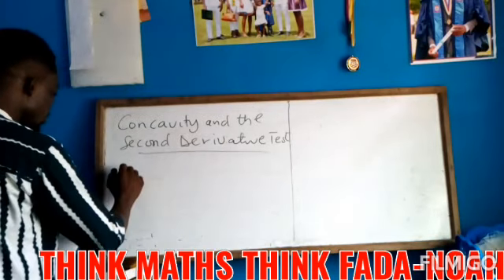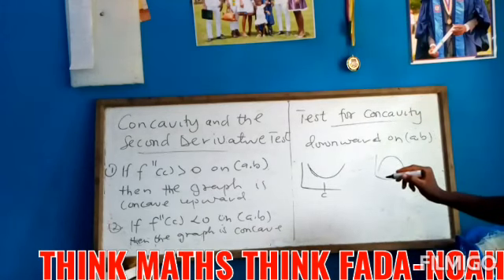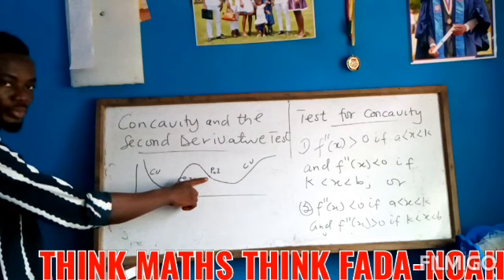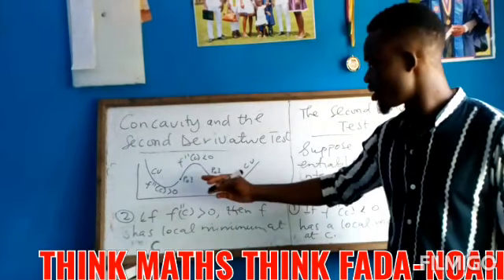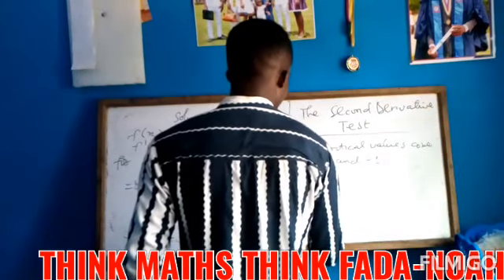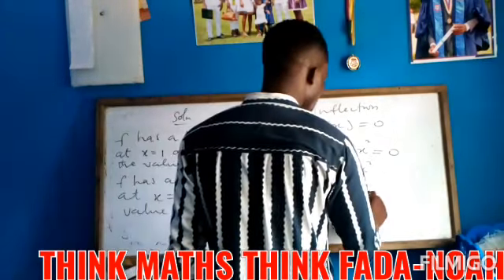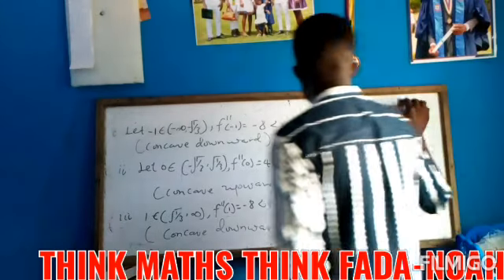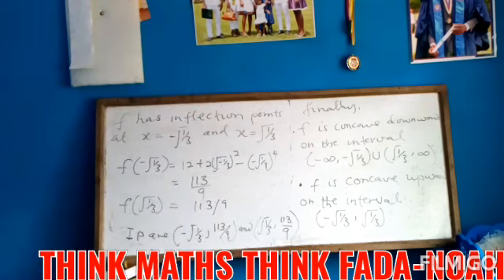Concavity and the Second Derivative Test